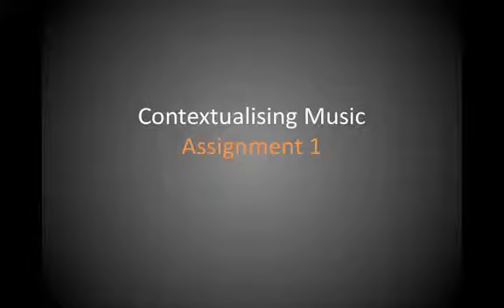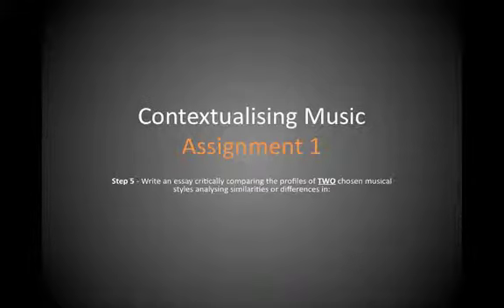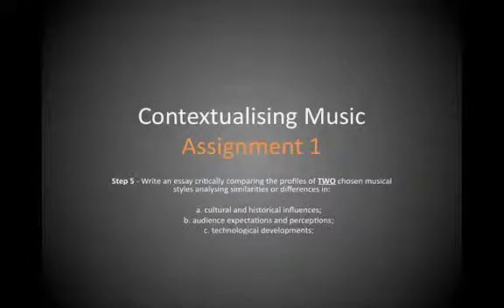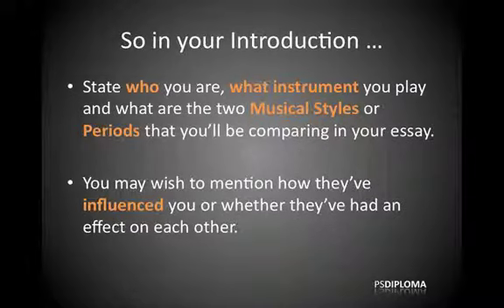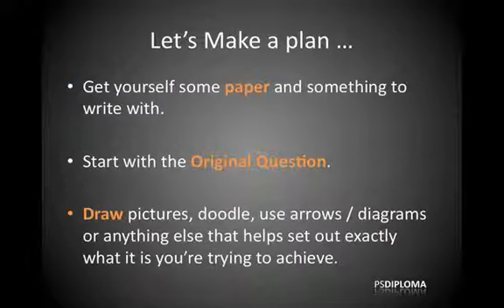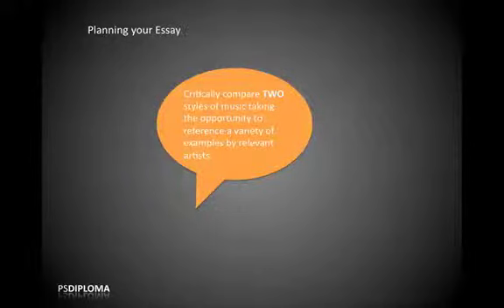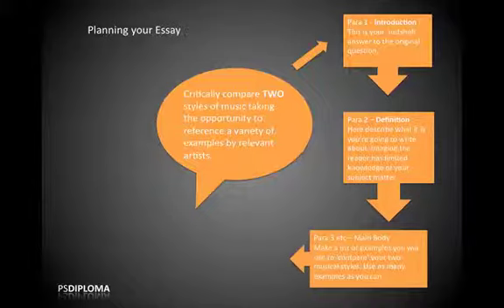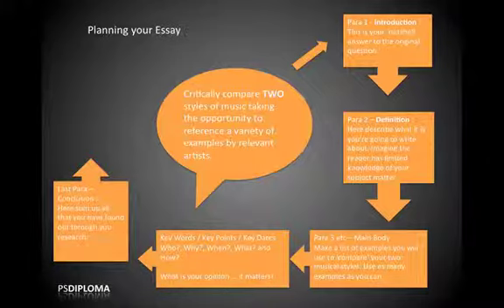How to Write an Essay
A quick talk-through how to plan and construct an essay for Contextualising Music